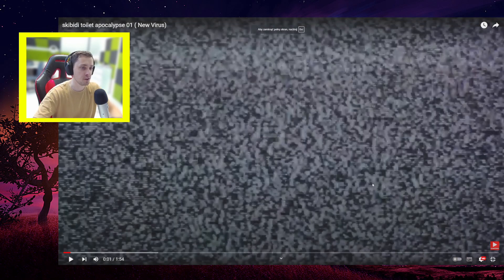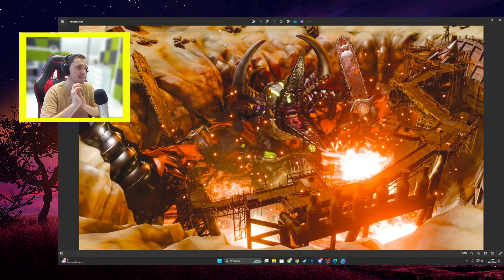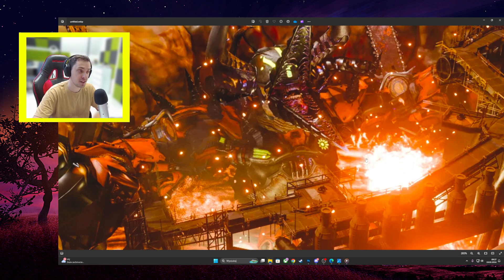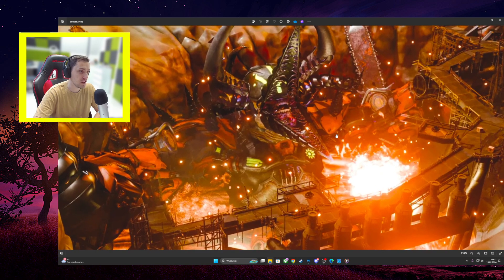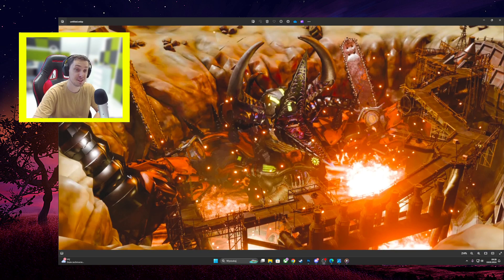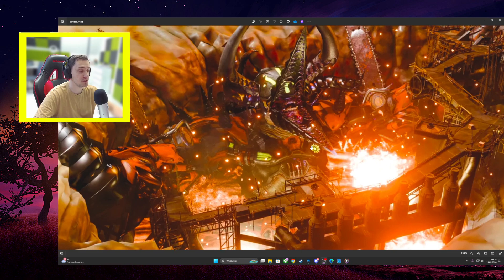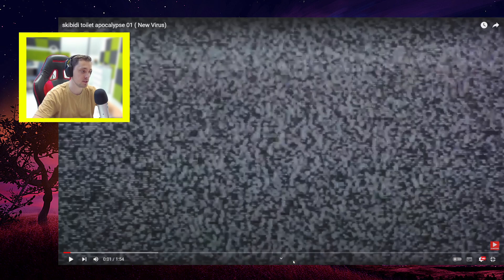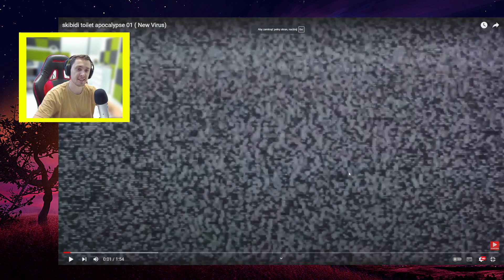NEW LEAKS! skibidi toilet apocalypse 03 ( New Virus)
Do you like Skibidi Toilet Reaction if yes! You can watch my reactions!

I like Skibidi toilet multiverse reaction and reaction to skibidi toilet